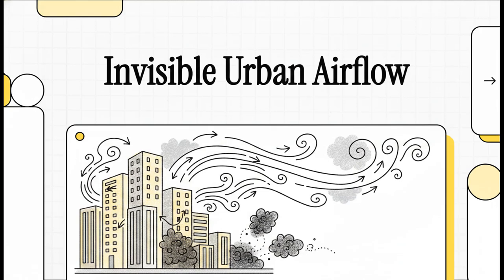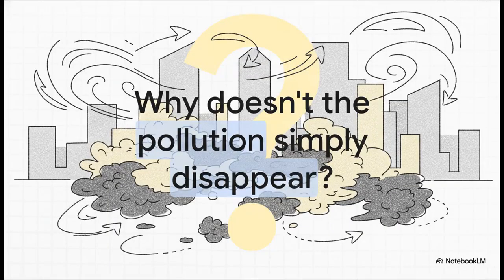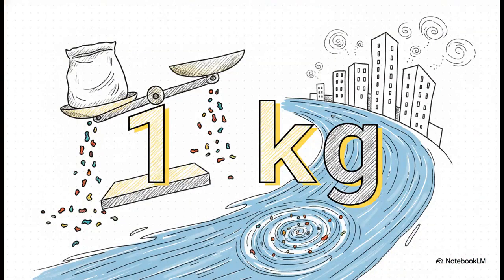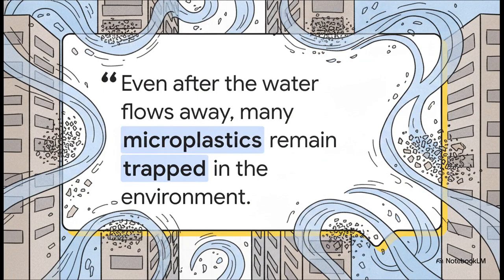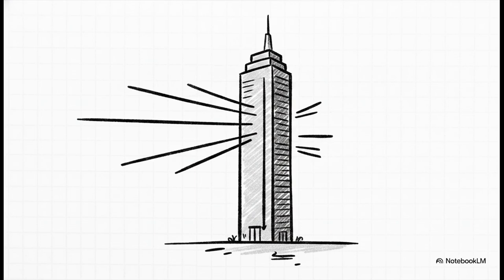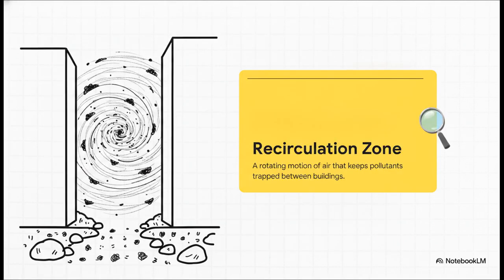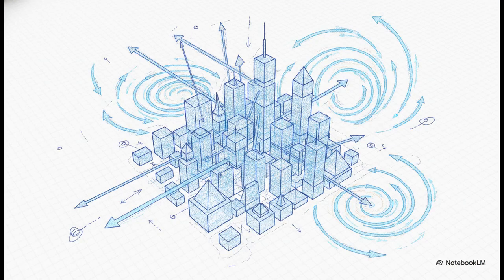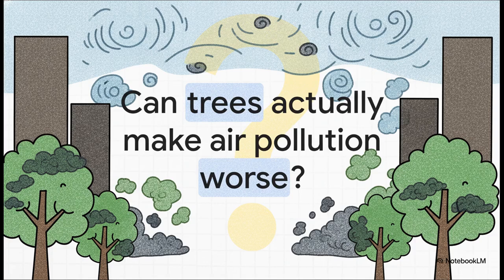Why Doesn't Air Pollution Just Blow Away? | The CFD Explanation.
Every day, millions of people breathe polluted air.
But have you ever wondered why pollution doesn't simply disappear when the wind blows?
In this video, we explore the physics behind air pollution using concepts from Computational Fluid Dynamics (CFD).
You'll learn how wind, turbulence, street canyons, and recirculation zones trap pollutants inside cities—and why engineers use CFD to design cleaner urban environments.
No complicated equations. Just real science explained visually.